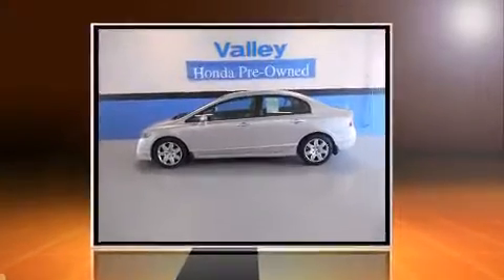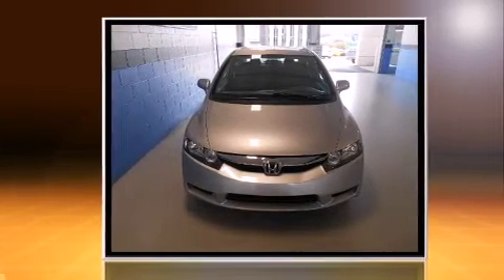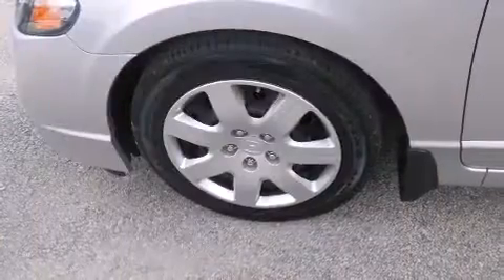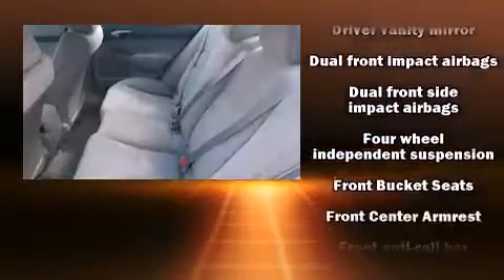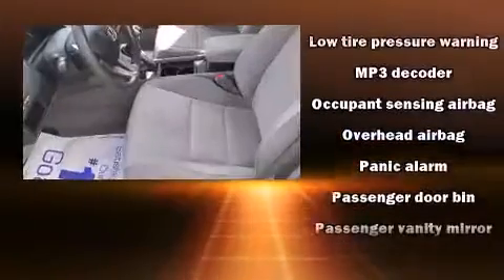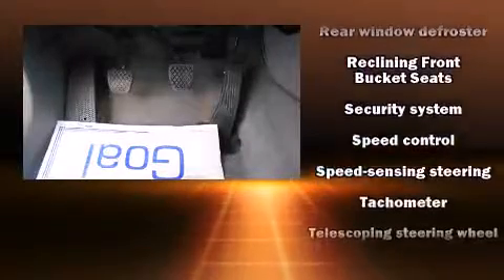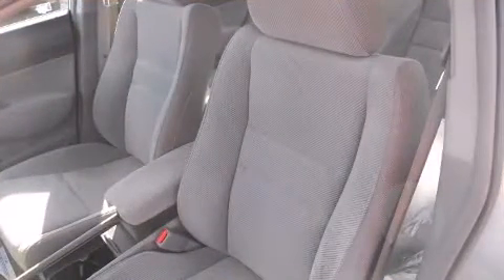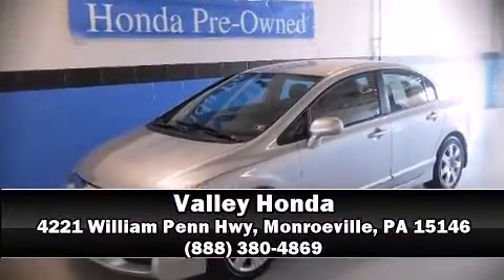2010 Honda Civic LX in Monroeville, PA 15146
Valley Honda
4221 William Penn Hwy

Climb inside the 2010 Honda Civic This 4 door, 5 passenger sedan just recently passed the 60,000 mile mark! It features a standard transmission, front-wheel drive, and a 1.8 liter 4 cylinder engine. All of the premium features expected of a Honda are offered, including: a tachometer, front bucket seats, air conditioning, tilt steering wheel, power door mirrors, power windows, and 1-touch window functionality. Honda ensures the safety and security of its passengers with equipment such as: dual front impact airbags with occupant sensing airbag, front SIDE impact airbags, anti-whiplash front head restraints, ignition disabling, and ABS brakes. This car was designed with safety in mind, allowing you to drive with even greater assurance. A Carfax history report indicates just one previous owner. Our team is professional, and we offer a no-pressure environment. They'll work with you to find the right vehicle at a price you can afford. Come on in and take a test drive!